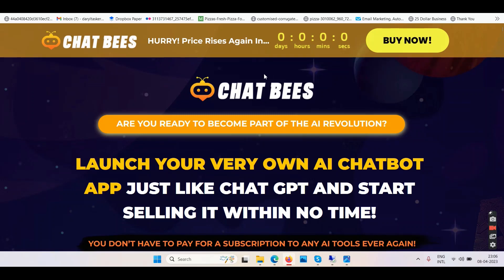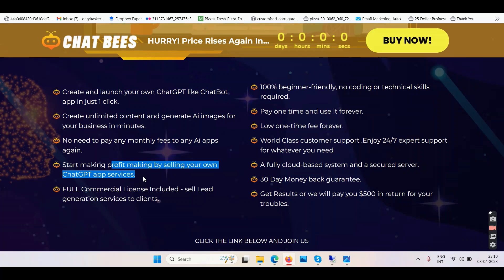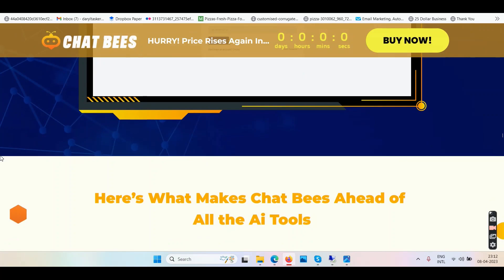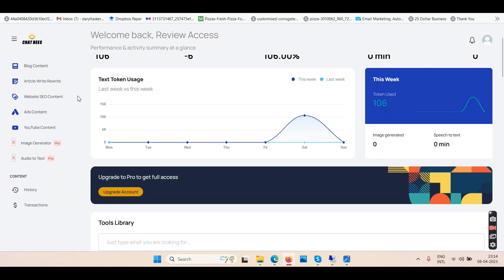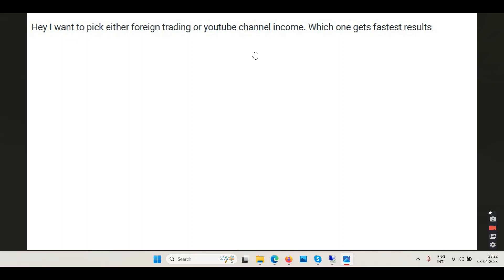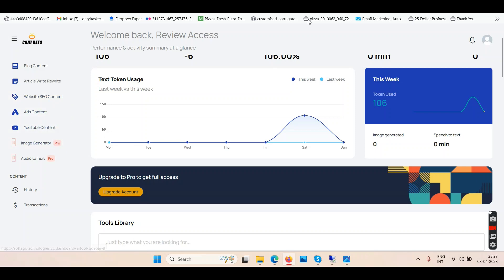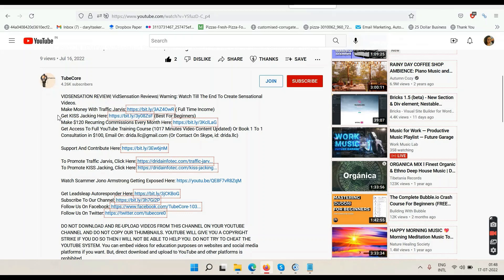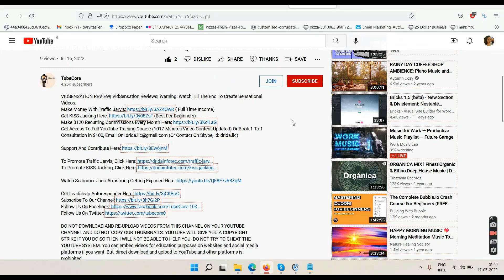CHAT BEES REVIEW| Chat Bees Reviews| Make Money Online| Warning: Watch Till The End B4 Contacting Me